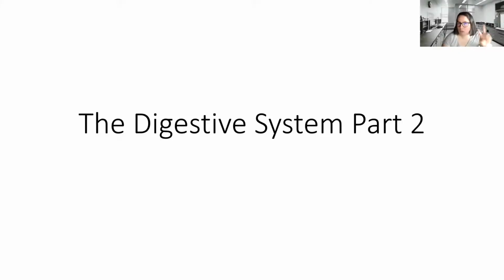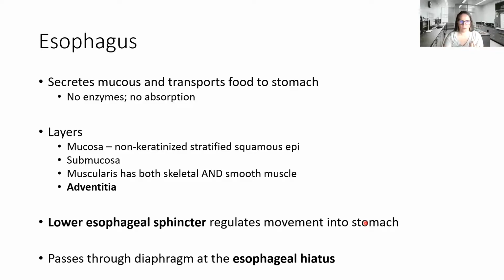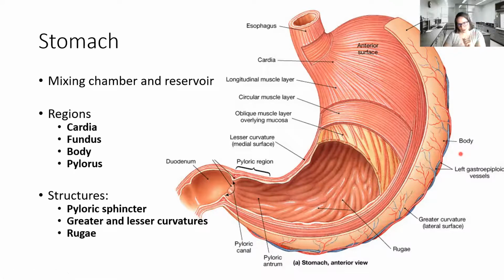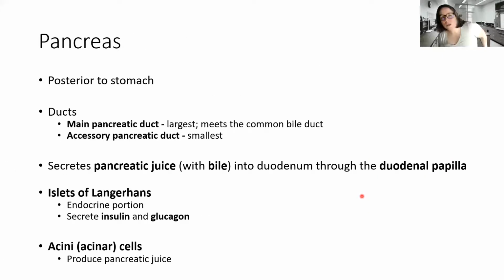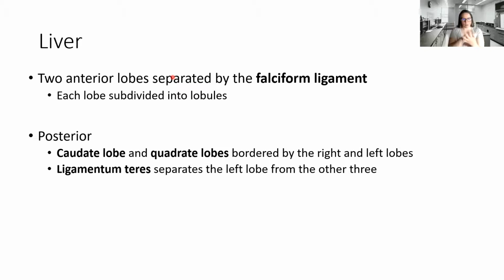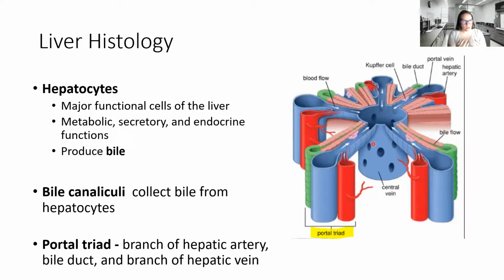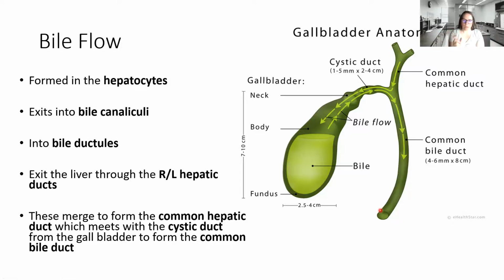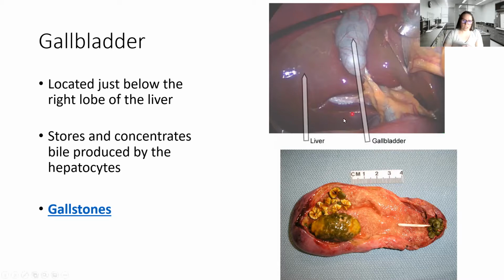ANAT 1 - Digestive System Part 2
Pharynx thru accessory organs